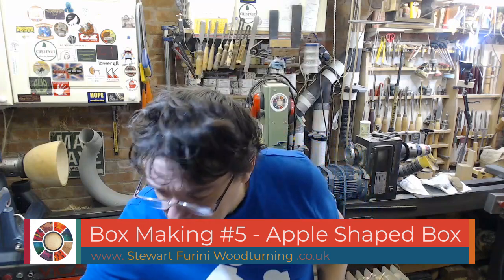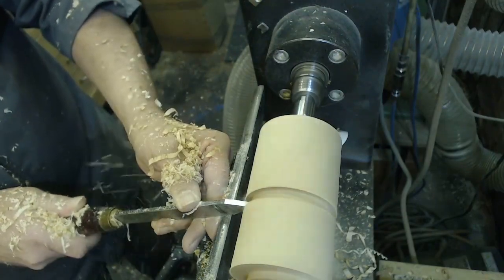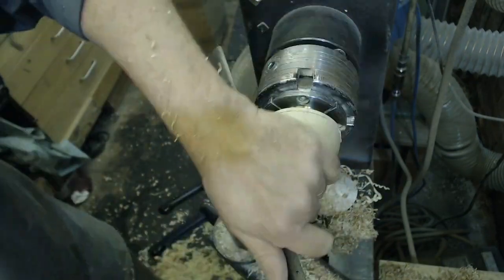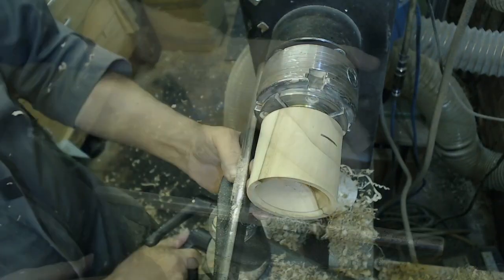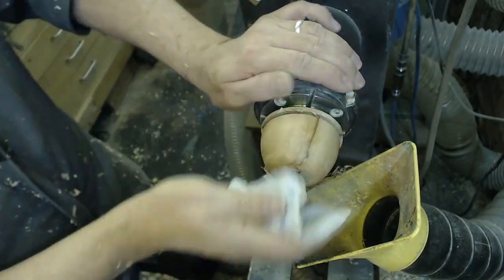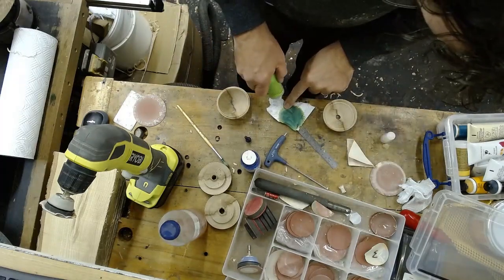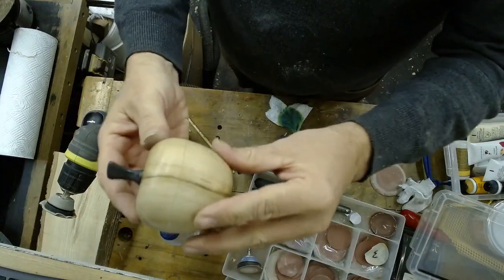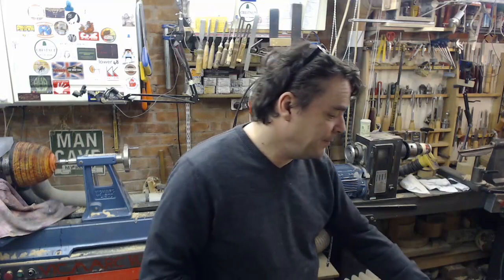Woodturning - Box Making #5 - Apple Shaped Box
Woodturning - next in my box making series and it's a whimsical apple shape with a little bit of colour and more whimsy under the lid...

Do I need Twitter?